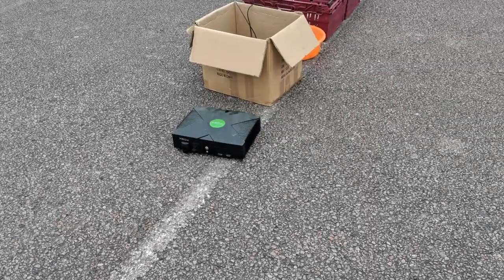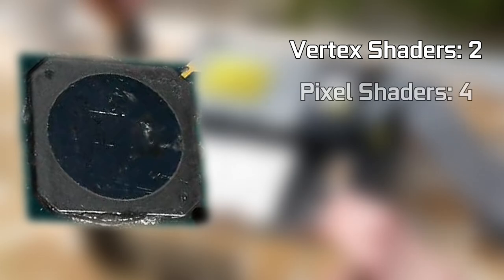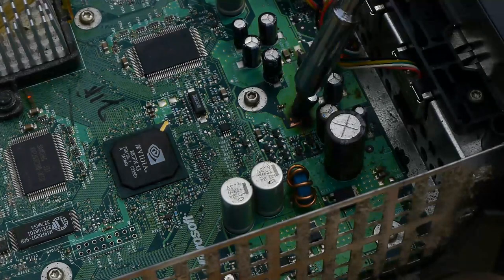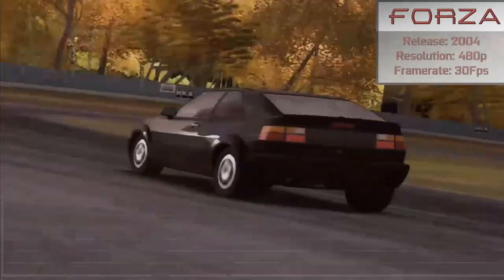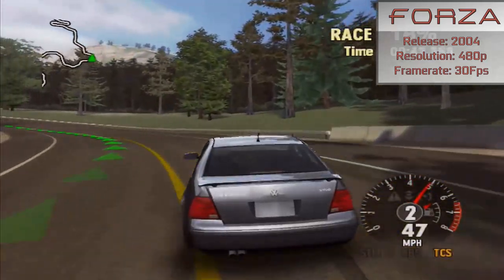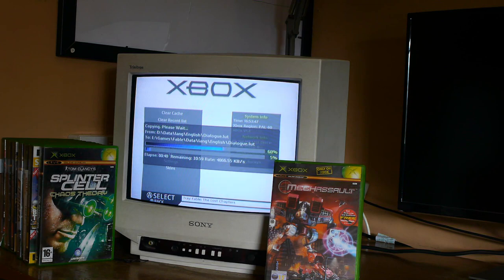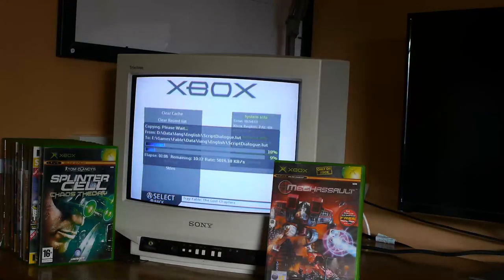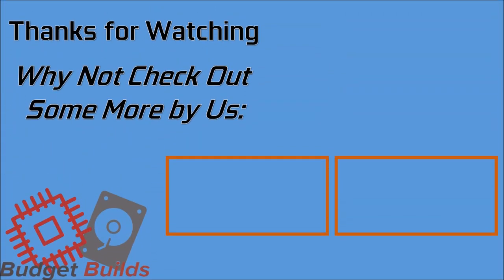How Powerful was the XBOX?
Hello and Welcome to another Budget Builds video where today we'll be taking a look at the Original XBOX, but not just a standard job, no we're going to take a deep dive into the specs, what it can pump out, and what the community has got upto on the Original Xbox, so sit back, relax, and enjoy as we find out just what you can get upto on this little early 2000s Box, from the most intensive games out there, to the best looking, and some oddballs that got released, I hope you enjoy it.

All music used in this video was sourced and recorded from the Original XBOX, all footage was captured directly from the £5 XBOX.

Specs:

CPU: Intel Pentium III (With cut cache) running on BGA at 733Mhz
RAM: 64MB DDR 400Mhz
GPU: NV2A (Geforce 3/4 Hybrid)

THIS VIDEO IS MADE AS A HOBBY AND NOT TO BE REDISTRUTED OR REUPLOADED